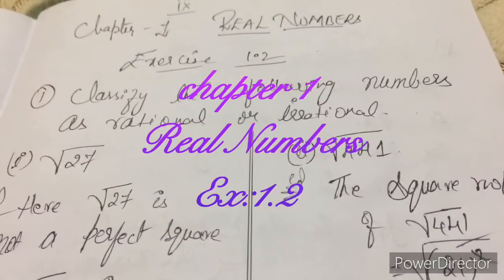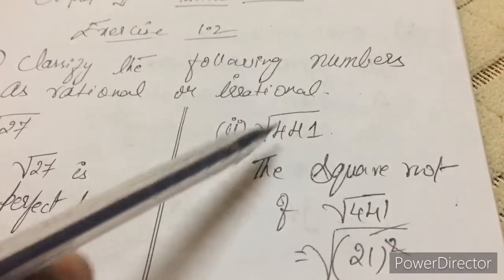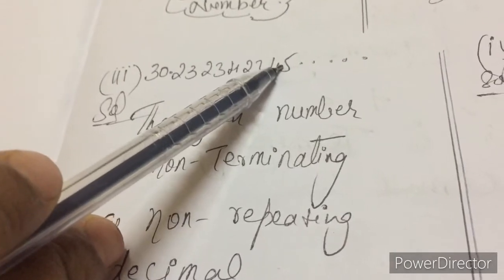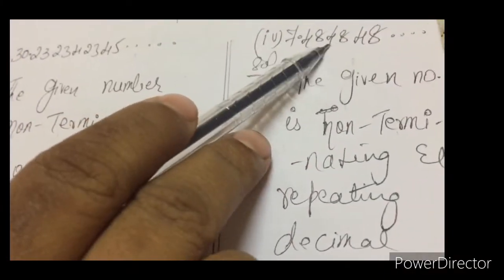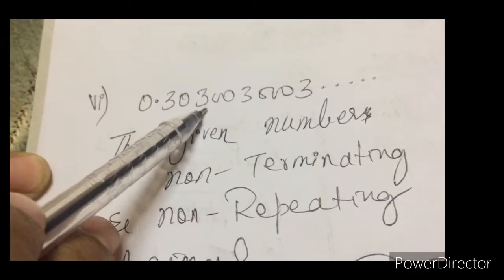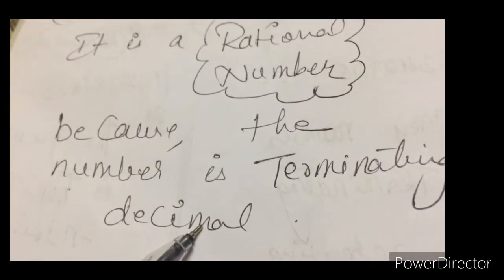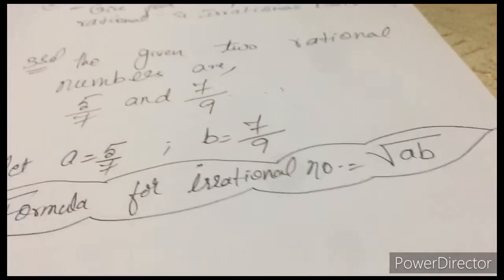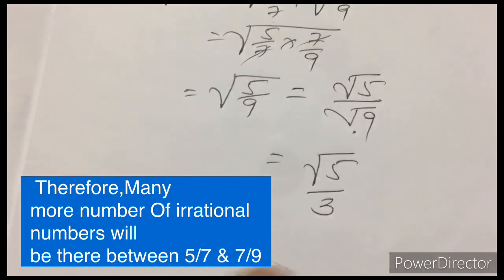coass9|real numbers |exercise1.2(Q1,Q3)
Solved the exercise 1.2question number one all bits and homework Q2